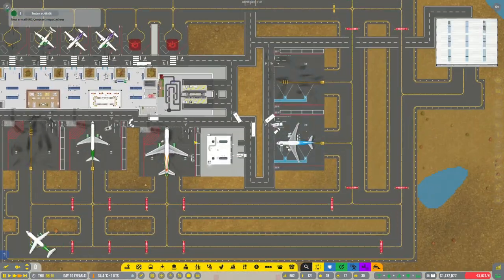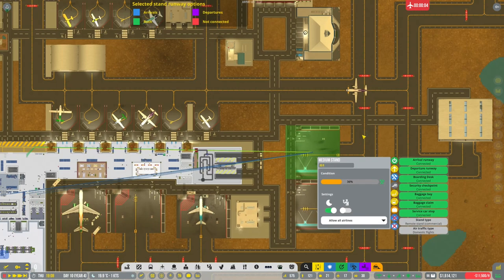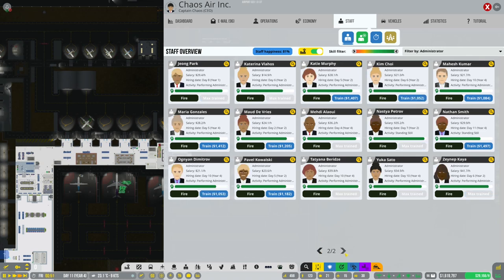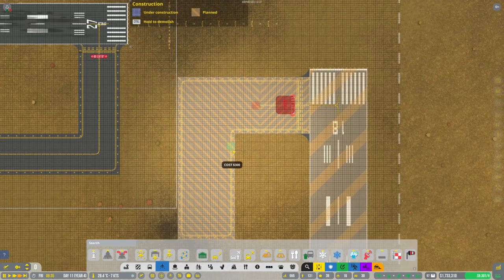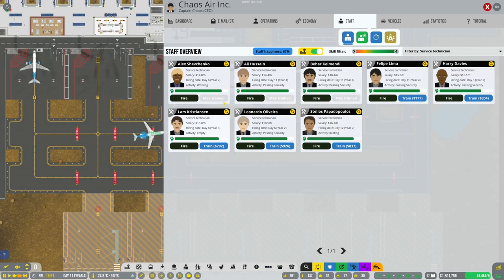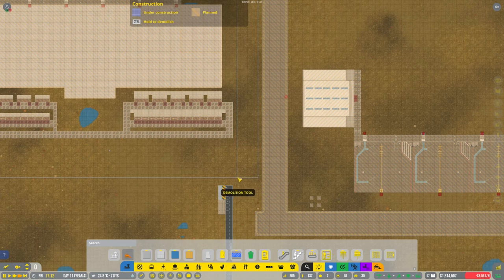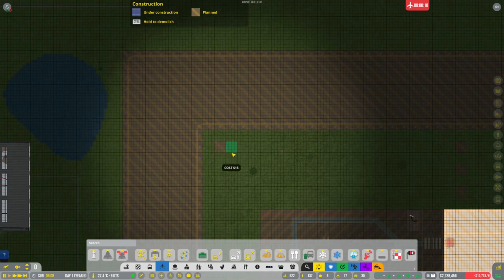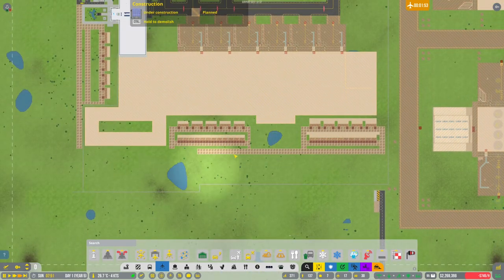Planning for the Big Ones! - Airport CEO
In this series we do a playthrough of Airport CEO in 2022. This series is a relaxed let's play on the default branch, at harder difficulty but with construction on sandbox to speed things up a bit.